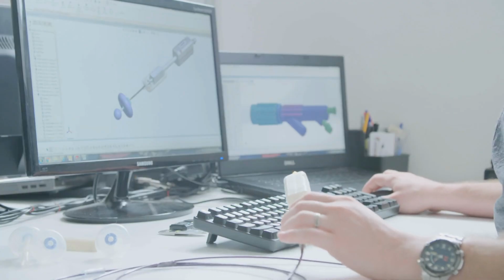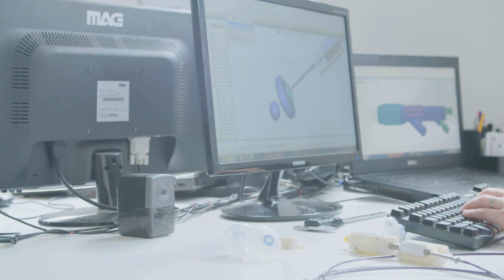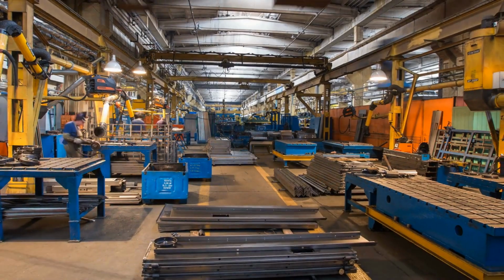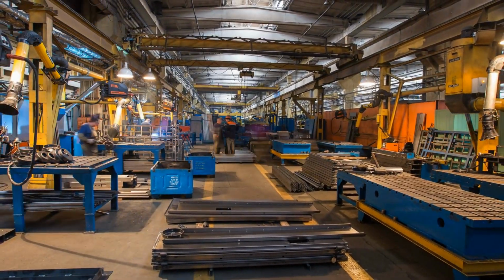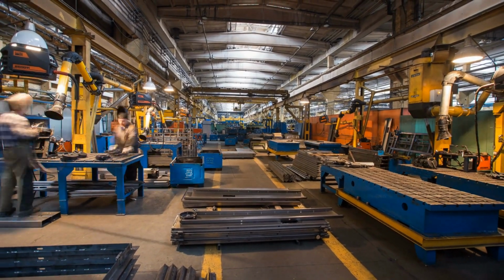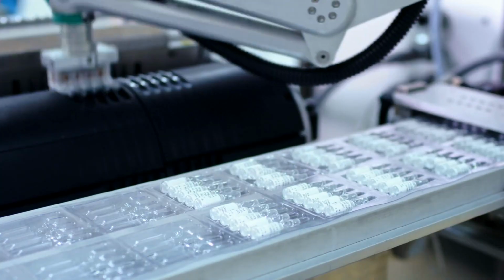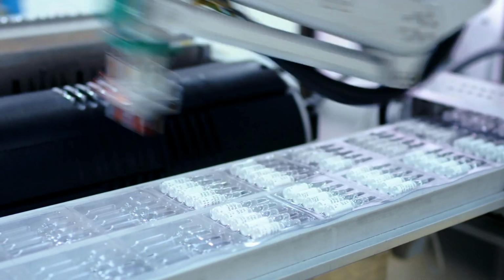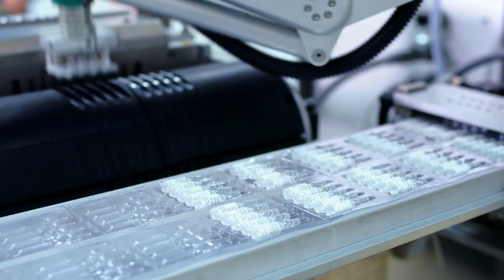Contract Manufacturing Basics: The Pros and Cons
Thinking about working with a contract manufacturer? Whether you're building your first product or scaling up production, understanding contract manufacturing can help you avoid costly mistakes and make smarter decisions.

You’ll learn:
✔️ What contract manufacturing actually means
✔️ The biggest advantages (cost, scalability, speed)
✔️ Common challenges (communication, quality control, IP concerns)

Chapters:
00:00 - Introduction
00:48 - What is Contract Manufacturing?
01:40 - Key Benefits of Contract Manufacturing
03:35 - Challenges of Contract Manufacturing
05:16 - Conclusion